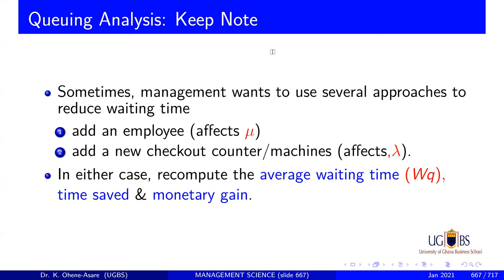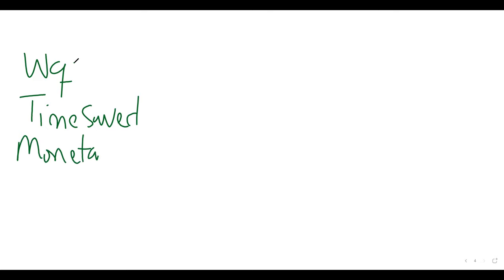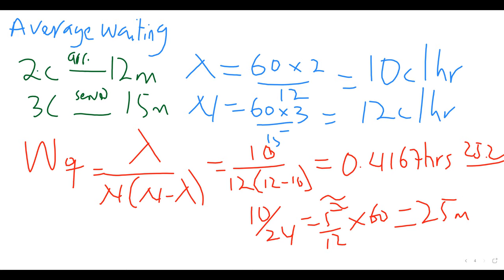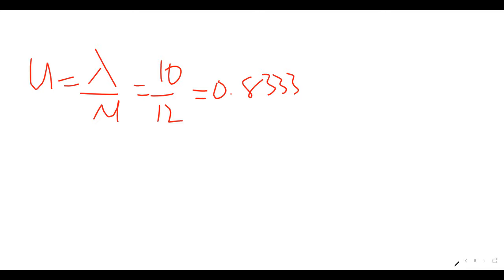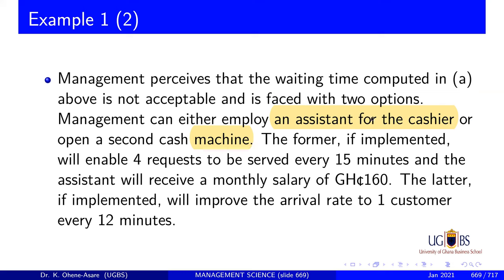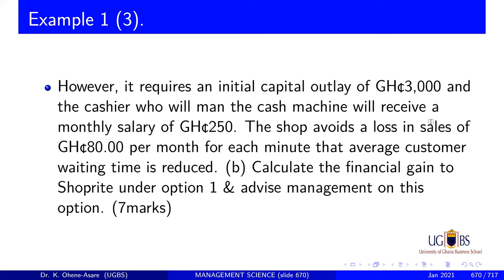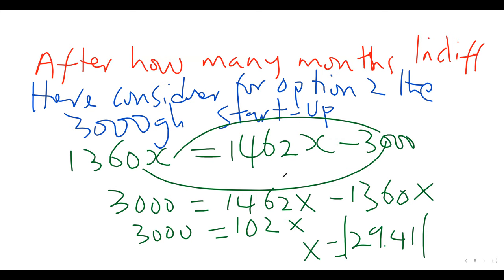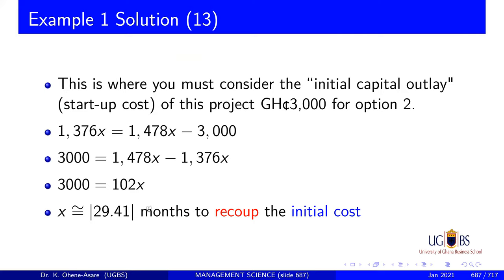13c Queuing Model adding an employee or a new machine, new waiting time saved, monetary gain, comp